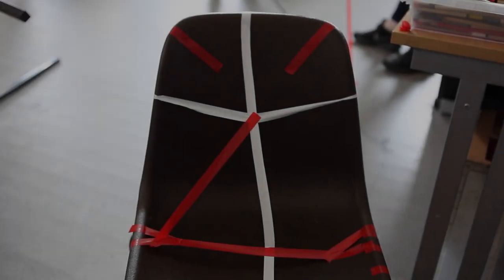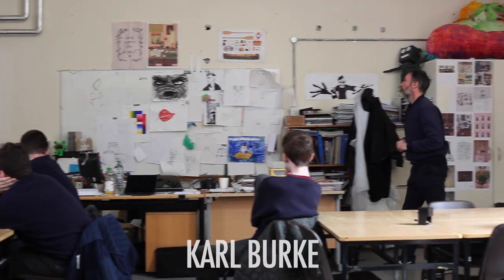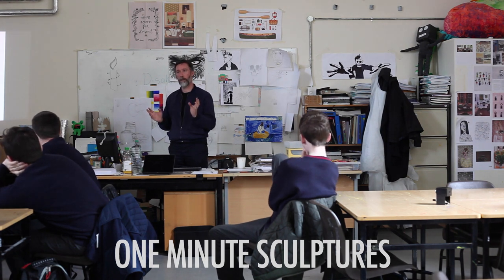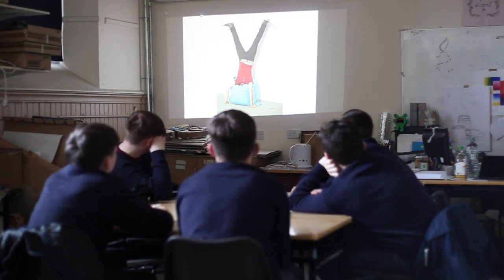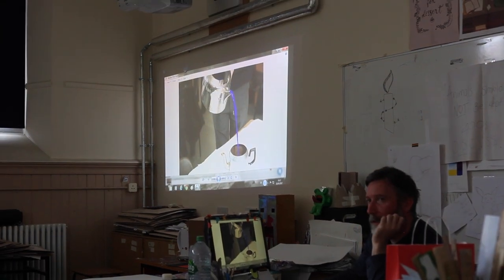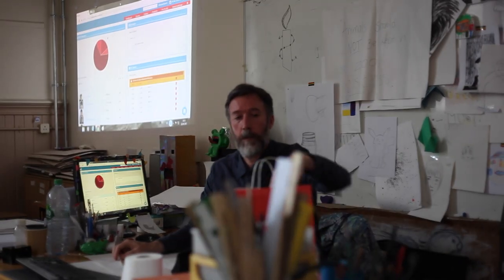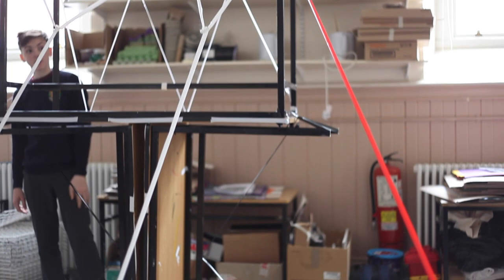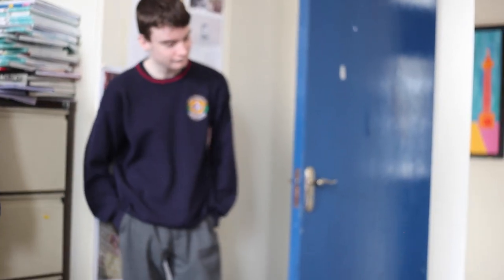I'll Be in Your Camp - Will You Be in Mine - Karl Burke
An art project enabling young students in the Grangegorman area to engage creatively with two artists who lecture in DIT. This project was commissioned within '…the lives we live’, the Grangegorman Public Art Programme.

I’ll be in your camp: will you be in mine? is a platform for a unique conversation between the transition year students at ‘The Brunner’ (St. Paul’s CBS, Dublin 7), and artists Karl Burke and Naomi Sex.

The project is curated by Jennie Guy within her independent curatorial framework Art School.

Supported by Grangegorman Development Agency (GDA), Dublin Institute of Technology(DIT) and St. Paul's CBS)

Karl Burke is an artist and musician interested in exploring the poetics of space. Using simple material such as wood and box steel Burke creates schematic architectural environments that probe issues such a proportion, transparency and delineation. Burke’s sculptures, spare and elegant, often incorporate a single module that is presented in different aspects. There is an experimental, even, playful attitude in the work. His pieces partner the space in which they are shown to unlock a choreography of possibilities about interior space, both actual and metaphorical, and how its is constructed and encountered.